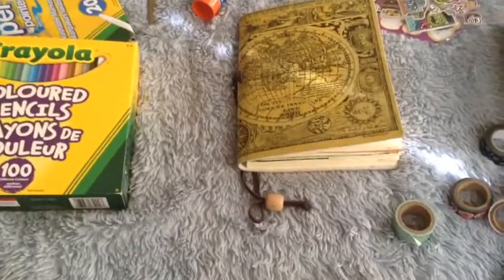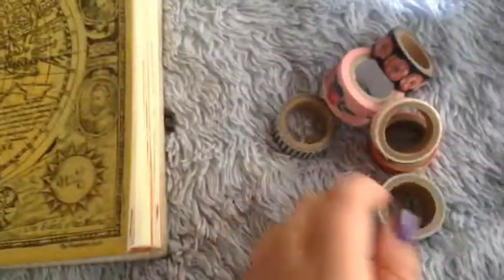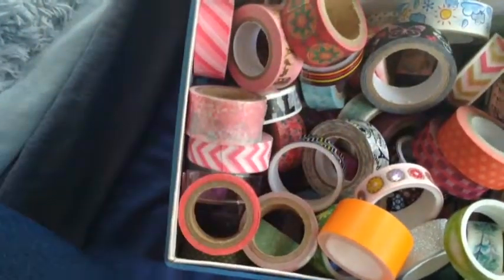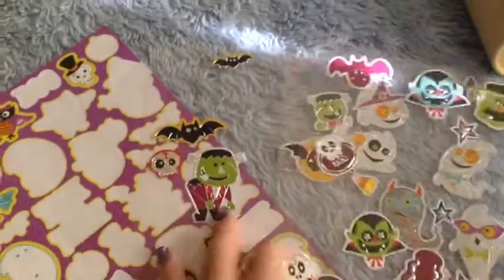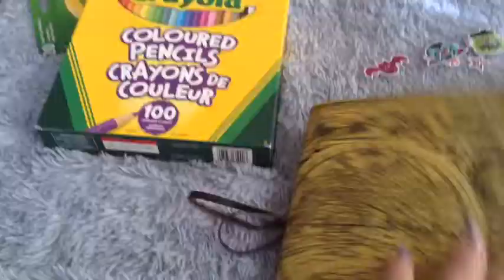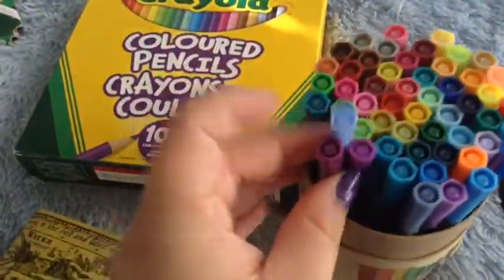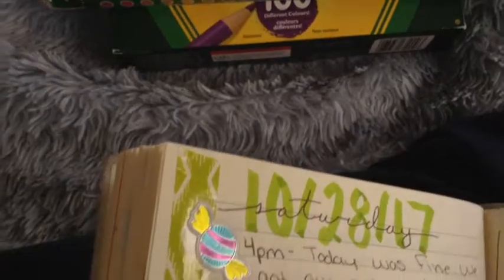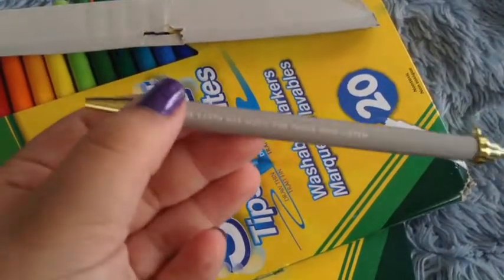My Favourite Journal Supplies